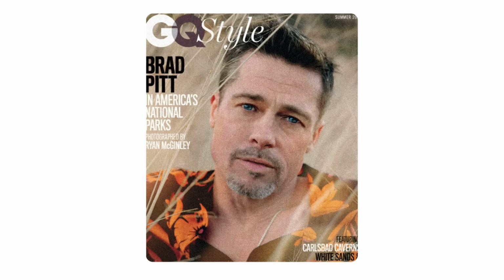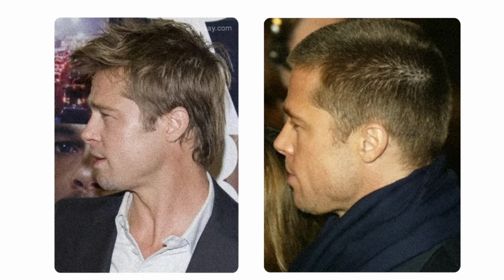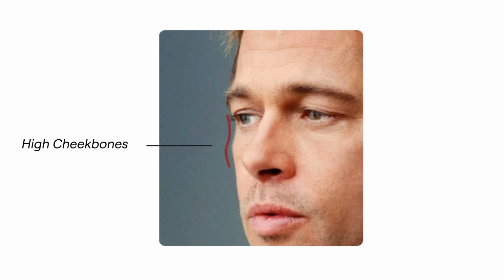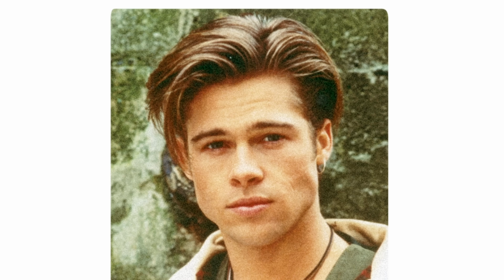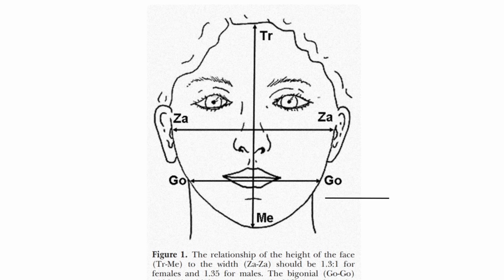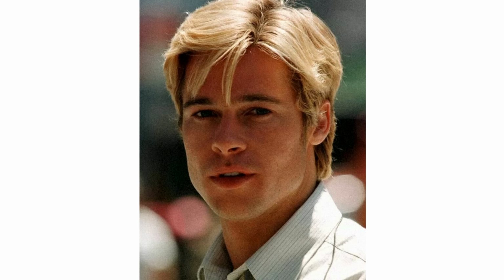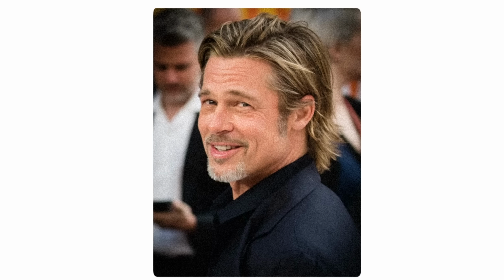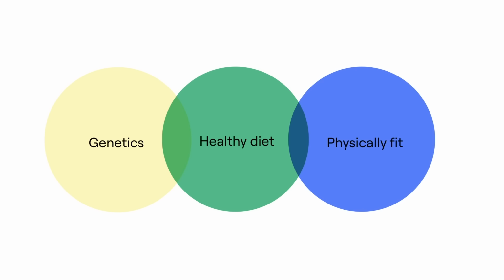What Makes Brad Pitt So Attractive?